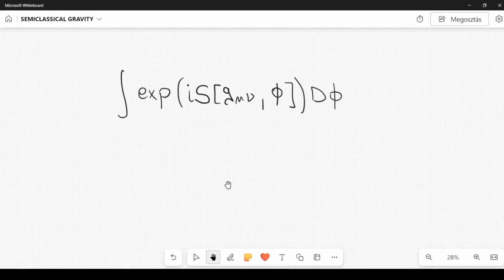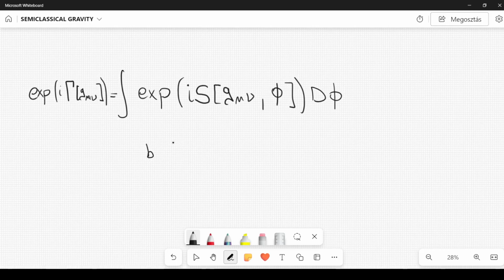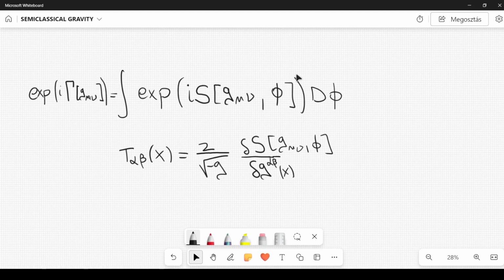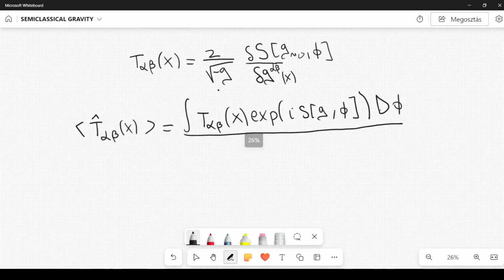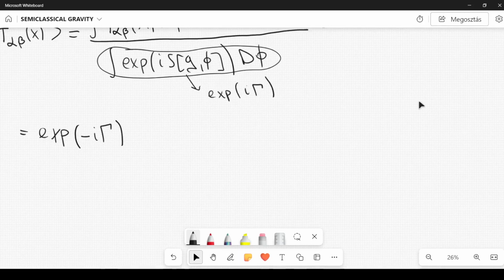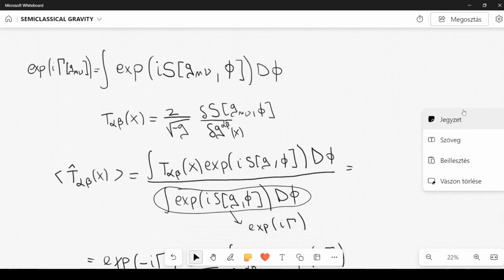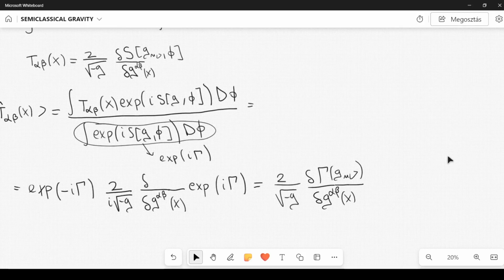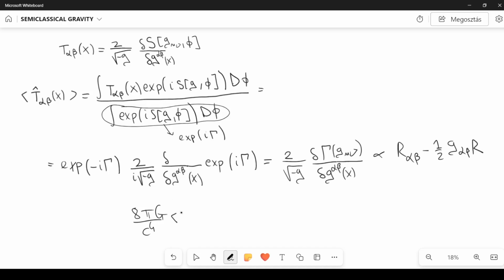Semiclassical gravity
Semiclassical gravity is an approximation to the theory of quantum gravity in which one treats matter and energy fields as being quantum and the gravitational field as being classical.
In semiclassical gravity, matter is represented by quantum matter fields that propagate according to the theory of quantum fields in curved spacetime.